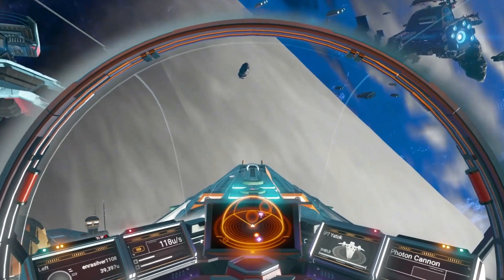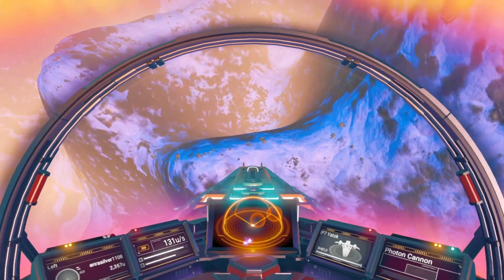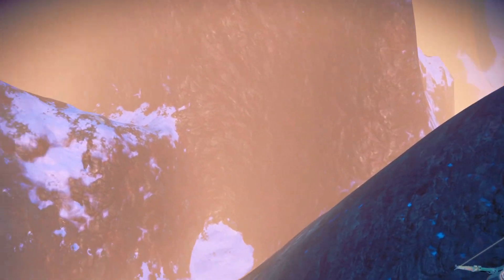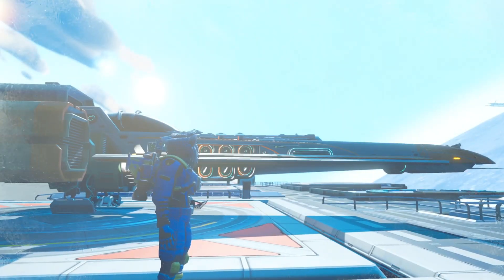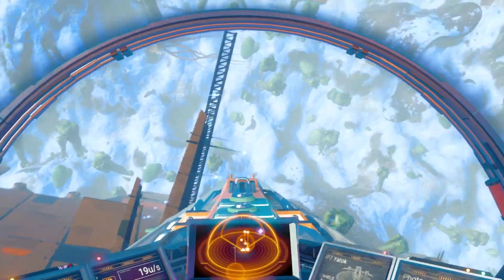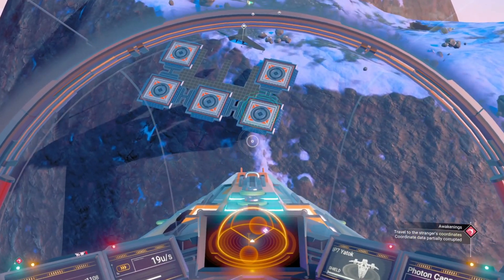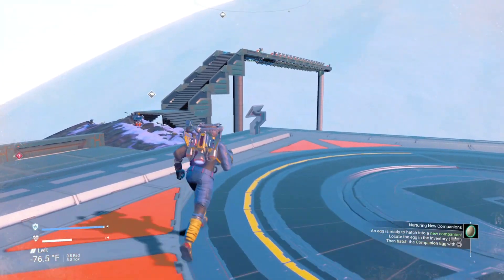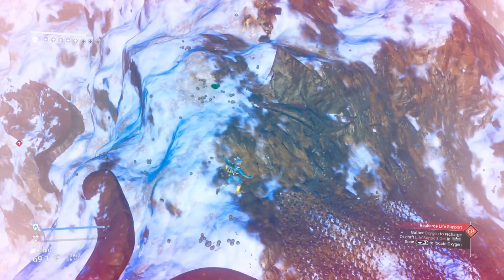500 subs - THANK YOU!!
A short video thanking my subscribers and talking about my celebration livestream!  Come check it out!